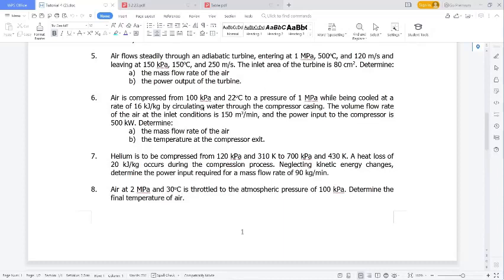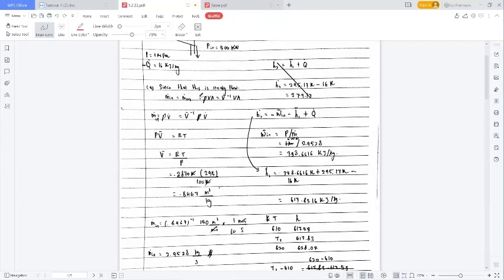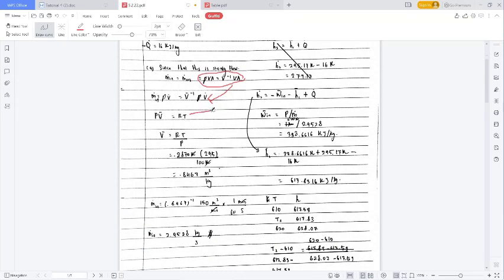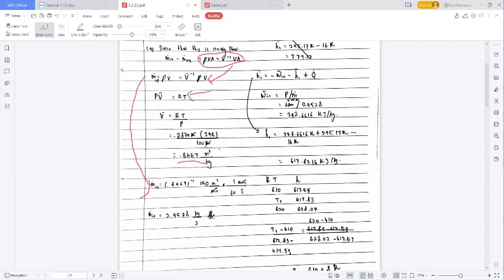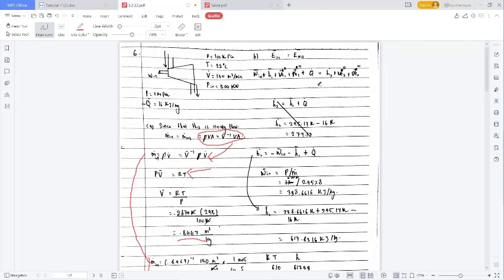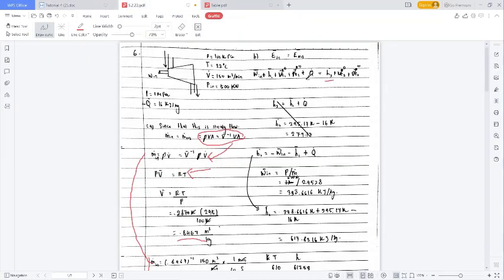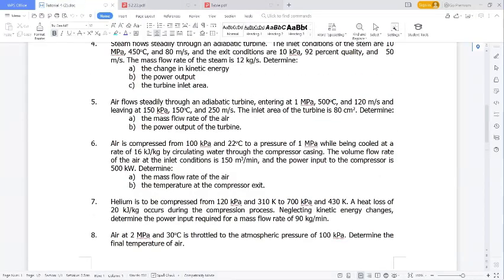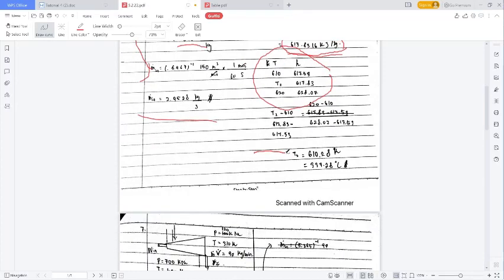Air is compressed from 100 kPa and 22C to a pressure of 1 MPa while being cooled at rate of 16 kJ/kg